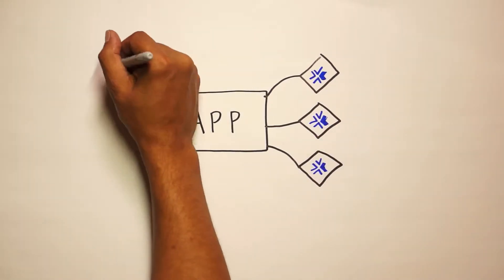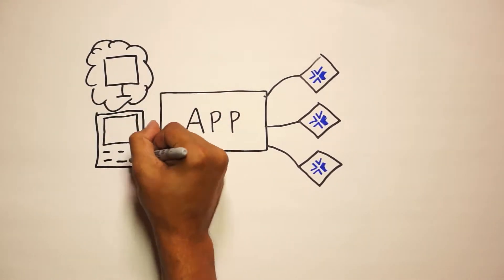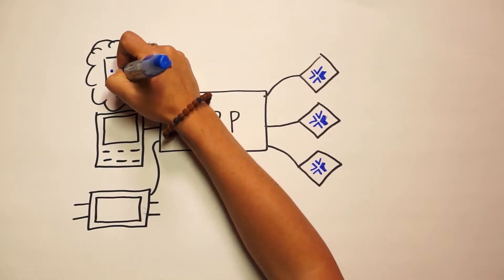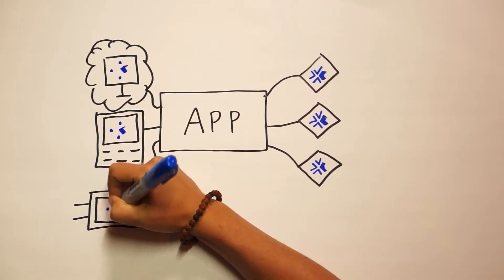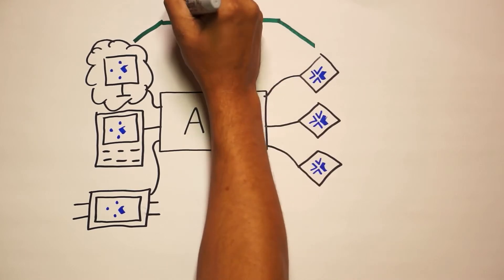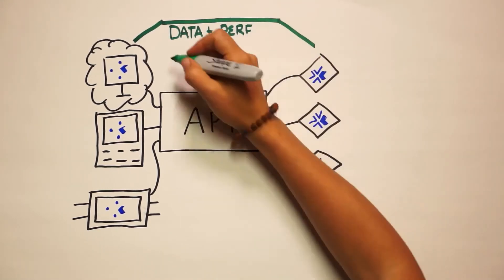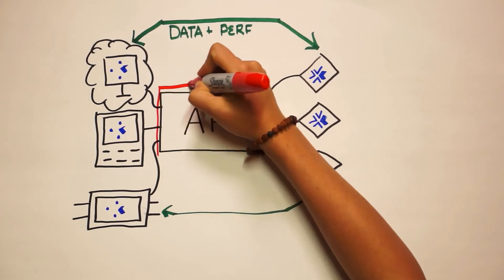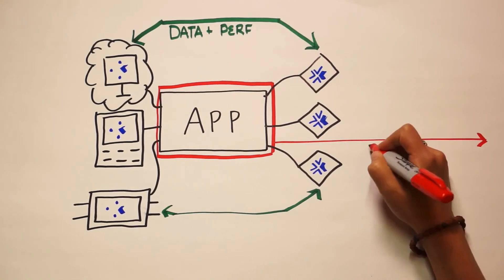How Parasoft Virtualize integrates with Parasoft SOAtest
Service virtualization with Parasoft Virtualize enables users to continue testing even when some components aren't available for testing. By integrating with Parasoft SOAtest, users can create comprehensive API tests for a full end-to-end automated test case, to thoroughly validating the application at any time.